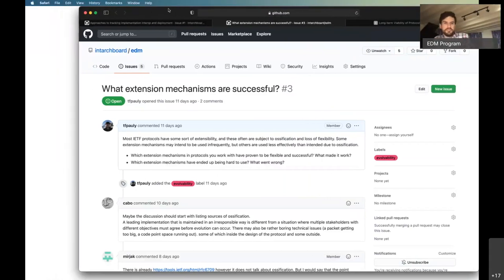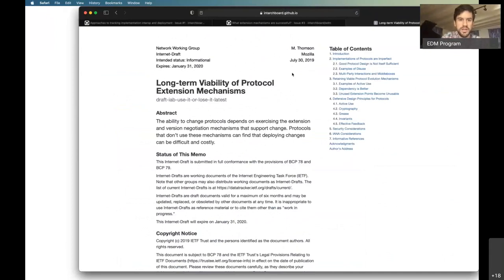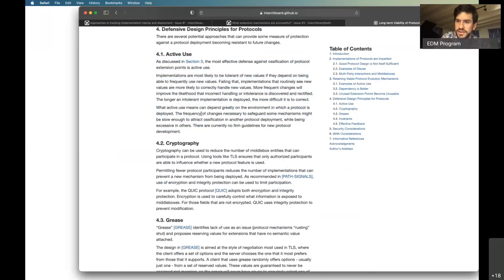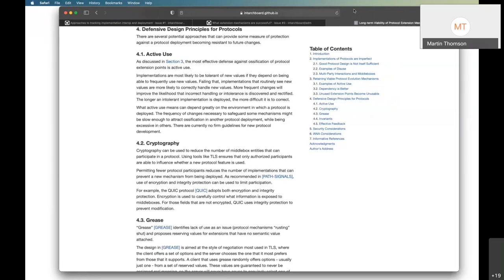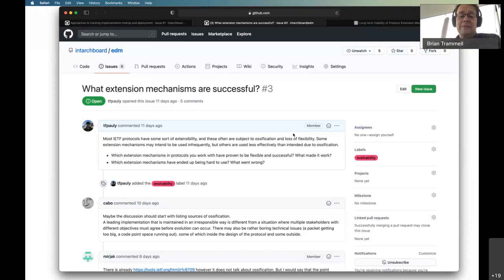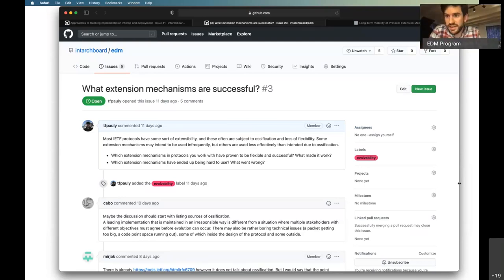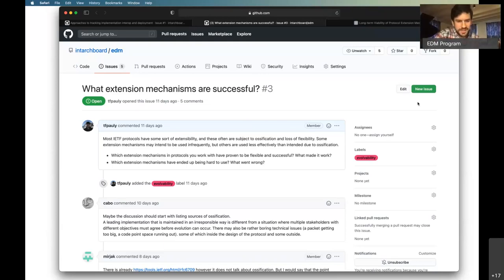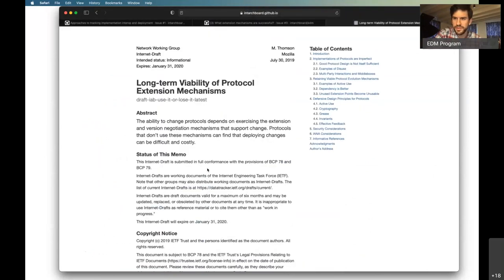Evolvability, Deployability, & Maintainability (EDM) Program Meeting, 2020-09-01